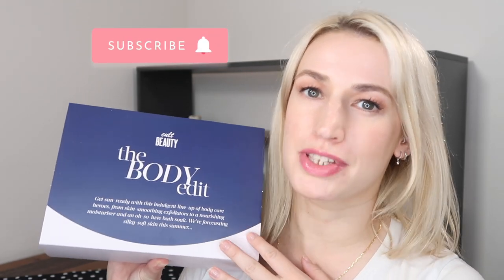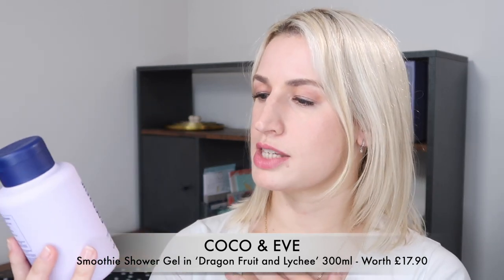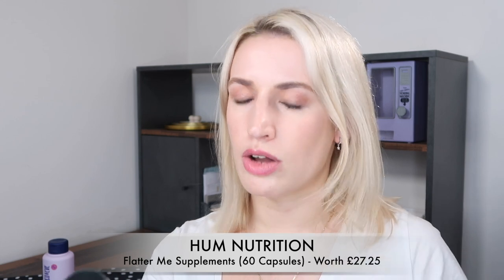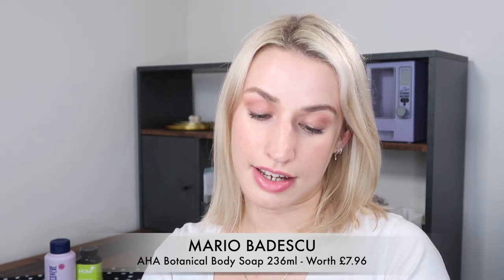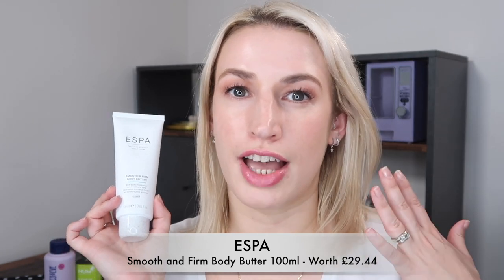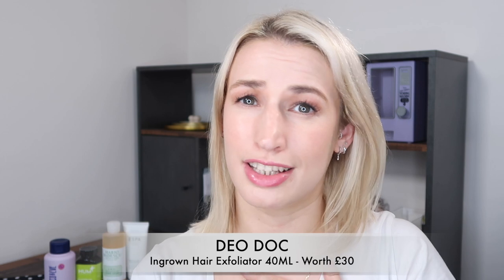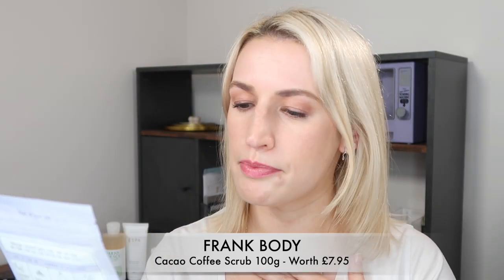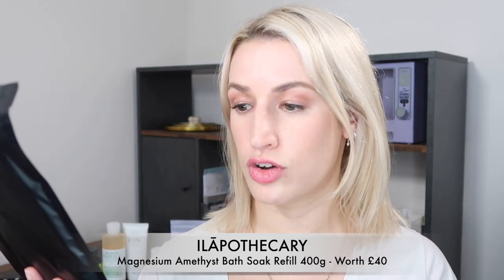CULT BEAUTY THE BODY EDIT 2022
Beauty discounts;
🚨 Save £5 on your 1st Cult Beauty Purchase CODE: CRYSTAL-RF

Mama by Emett Fenn